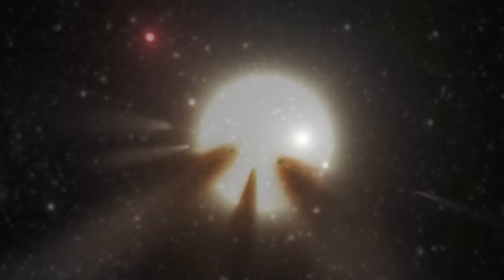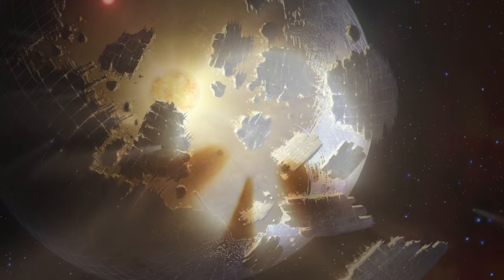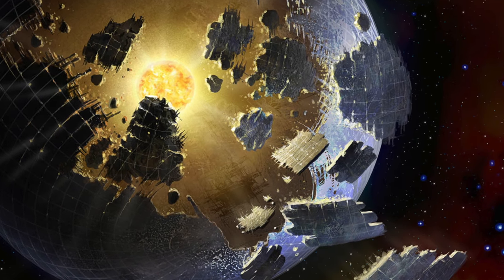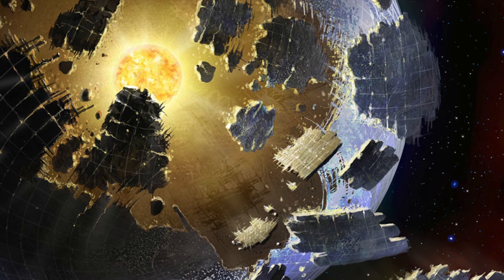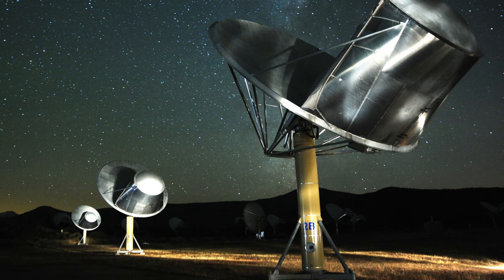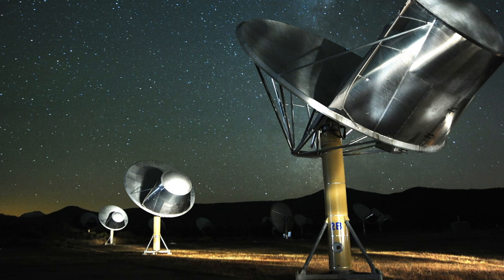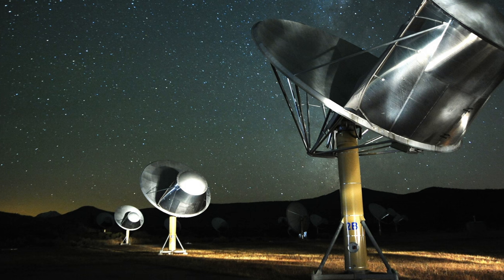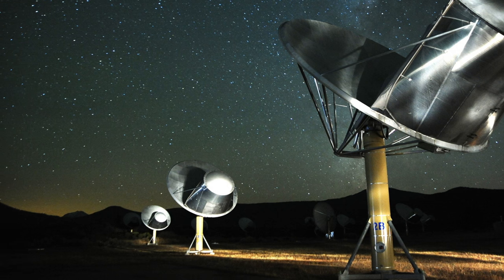Jill Tarter, Allen Telescope Array, Tabby's Star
Jill Tarter explains how SETI Institute used the Allen Telescope Array to search “Tabby’s Star” for signals of technological life.

Make a gift to support our search for life beyond Earth—your gift will be doubled!